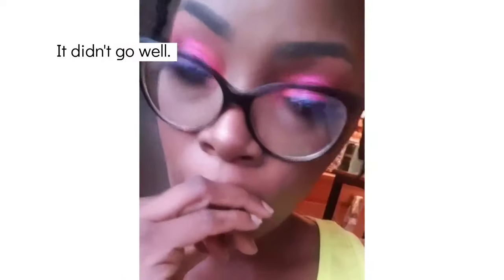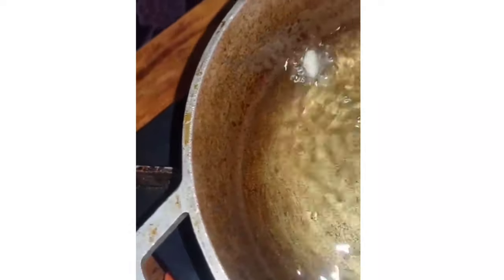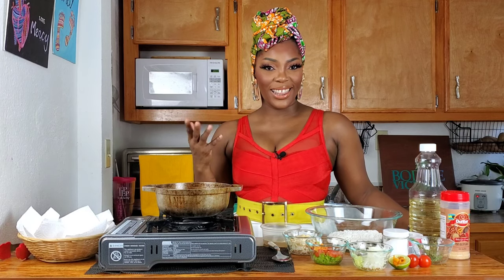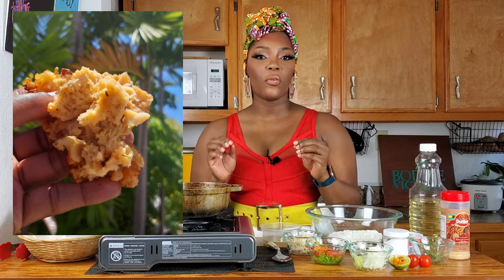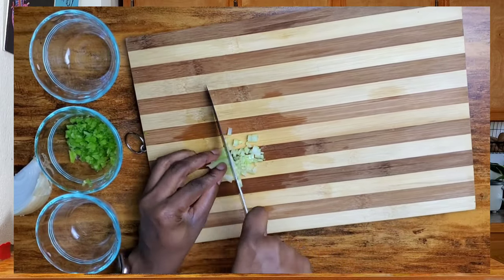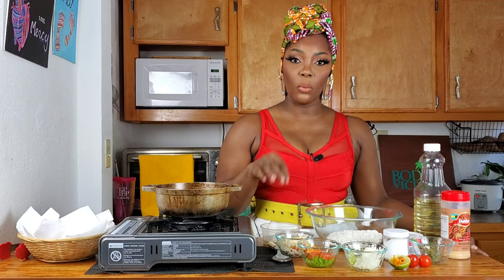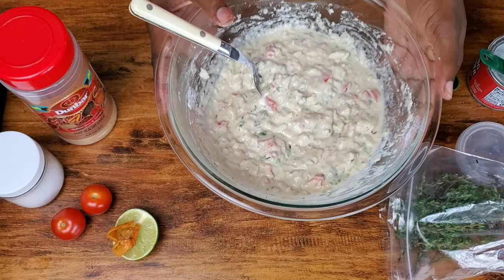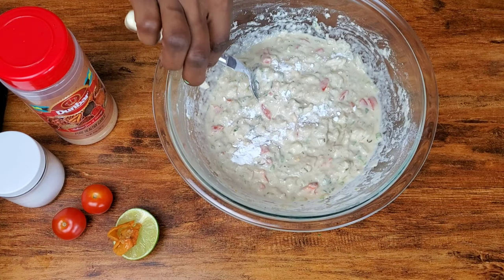How to make Bahamian Conch Fritters for Beginners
The perfect conch fritter is a work of art.

My recipe is a little unconventional but its so yummy!  Feel free to tweak it as you like, but here's what I did!

Bahamian Conch Fritter Recipe

3/4 cup diced fresh conch (dice them evenly)
1/4 cup minced onion
1/8 cup minced celery
1/8 cup sweet pepper
1/4 cup diced tomatoes
Minced goat pepper to taste
1/2 tbsp garlic powder
1 tsp onion powder
1/2 tsp salt
1/2 tbsp thyme
1 cup flour
1tbsp + 1/2 tsp baking powder
About 1/2 cup Conch stock OR seafood broth OR WATER

Oil for frying (enough to allow the fritters to float)

She has a number of amazing traditional recipes to try